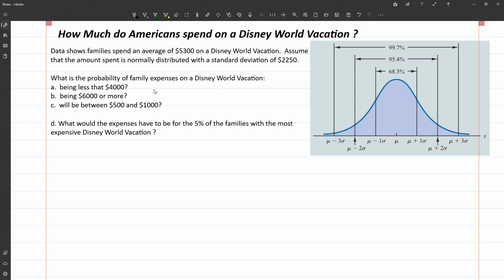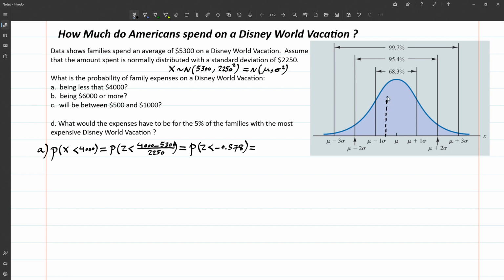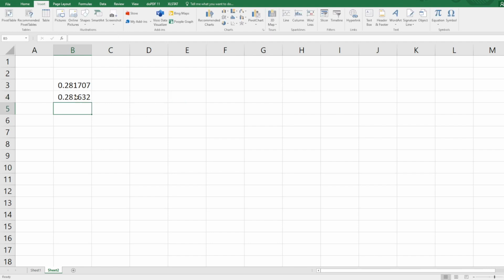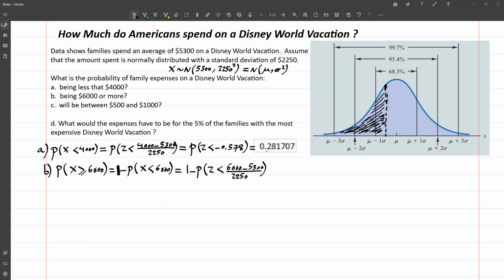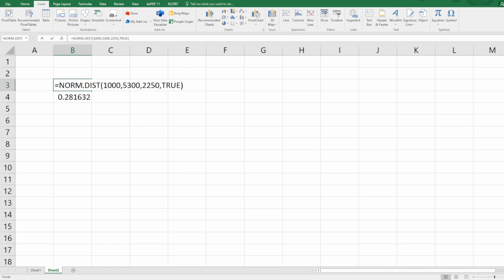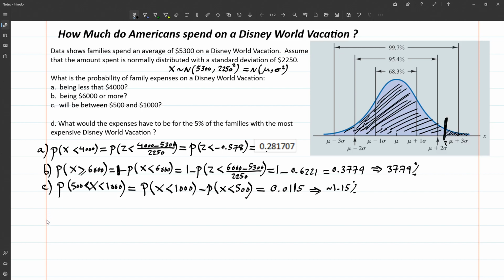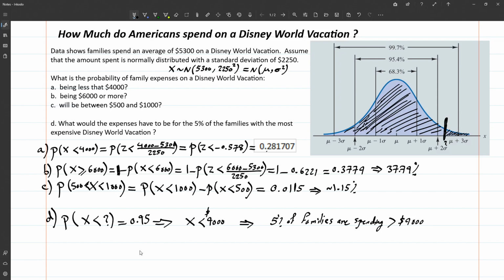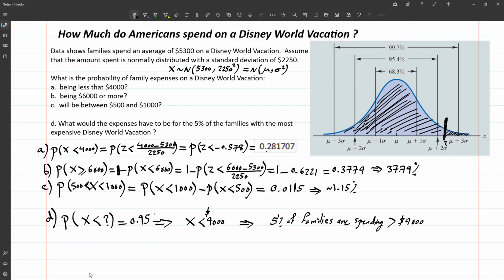How Much do Americans spend on a Disney World Vacation?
How to use Normal (Gaussian) distribution to compute cumulative probabilities using an example exercise of How Much Americans spend on a Disney World Vacation.